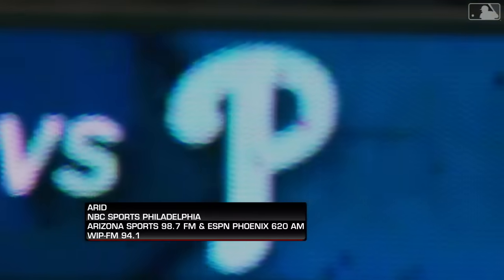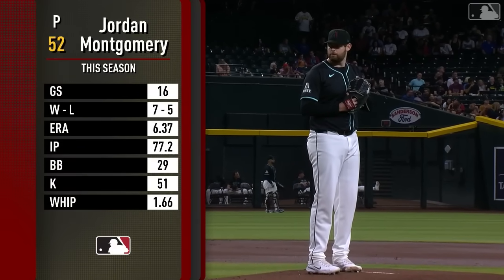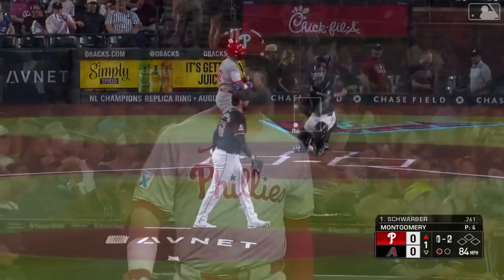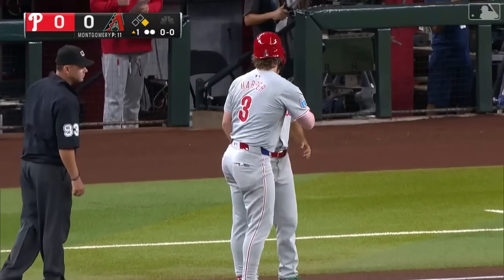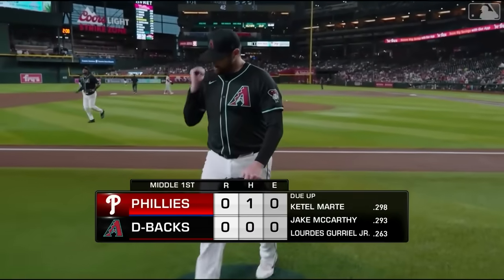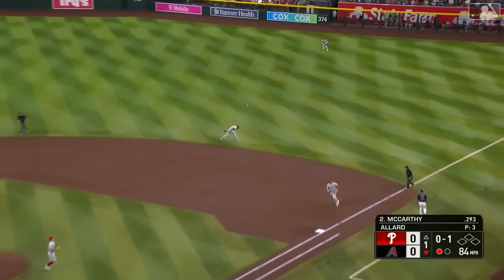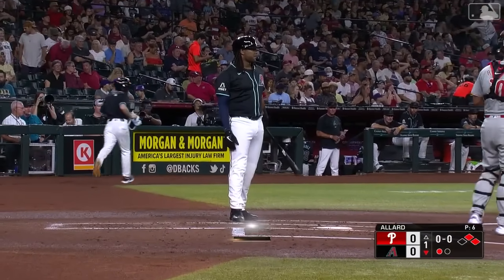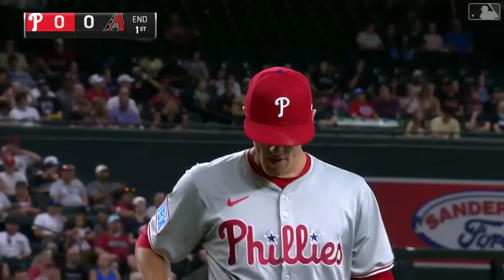Phillies vs. D-backs Game Highlights (8/8/24) | MLB Highlights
Phillies vs. D-backs full game highlights from 8/8/24